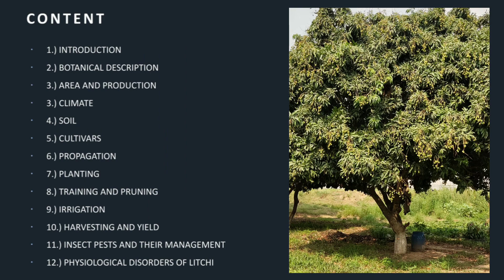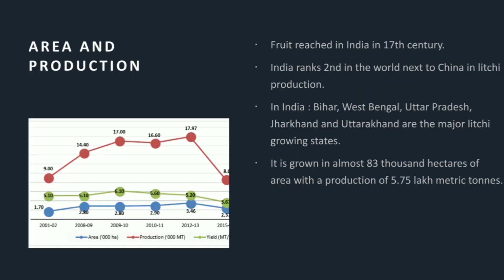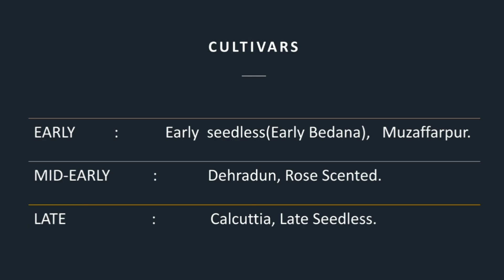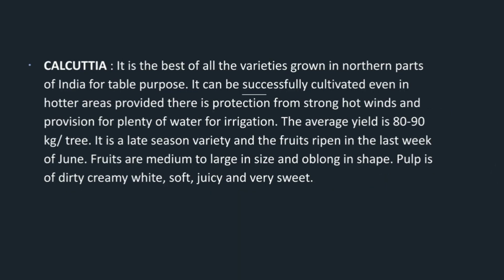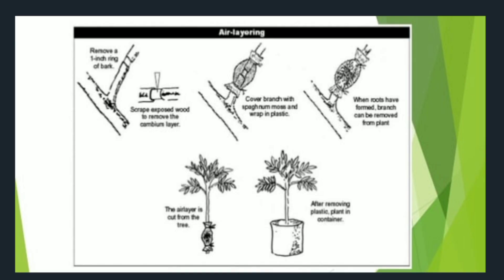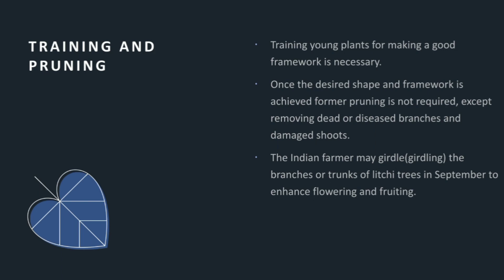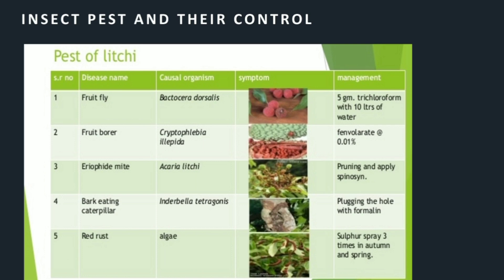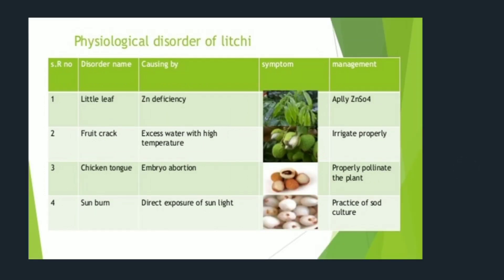Production Technology of Litchi by Riya Sharma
Ms Riya Sharma student of B.Sc (Hons) Agri 2nd year presented Production technology of Litchi which is the part of his FRTS 221 course. Being a UG student she made very nice presentation and I appreciate her for sincere and dedicated efforts. I request you all to kindly drop comments and encourage the students by showering your blessings on her. This is my second year of Online classes and I feel satisfied with the involvement of students.

All the best to Riya Sharma